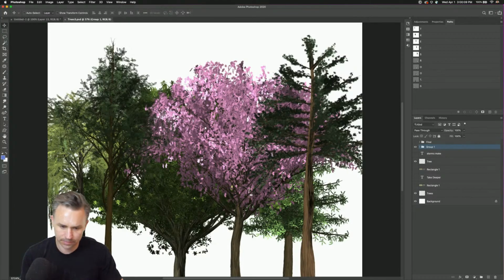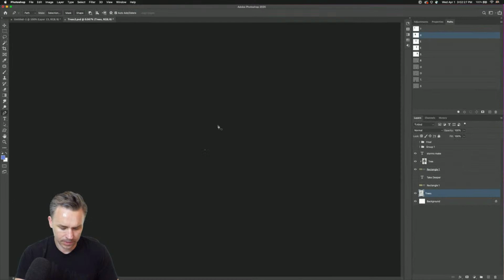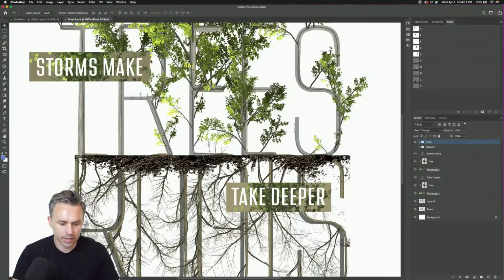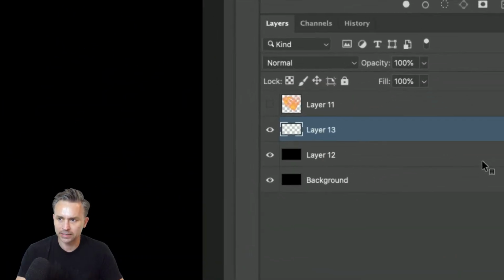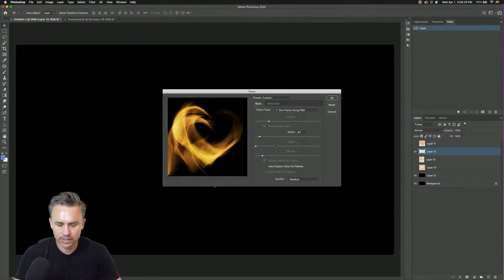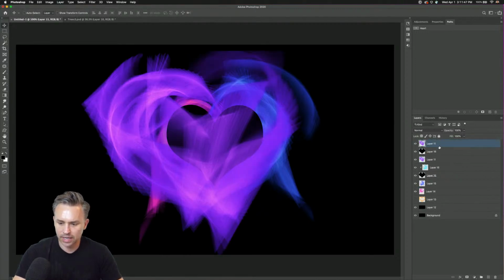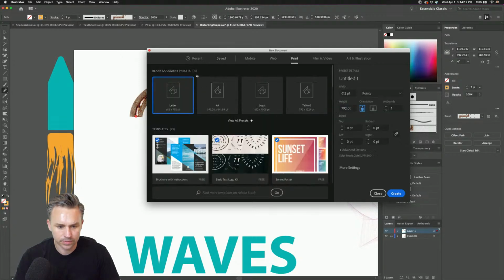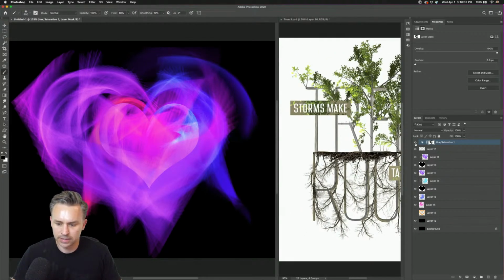Live! Rendering Natural and Abstract Elements in Photoshop